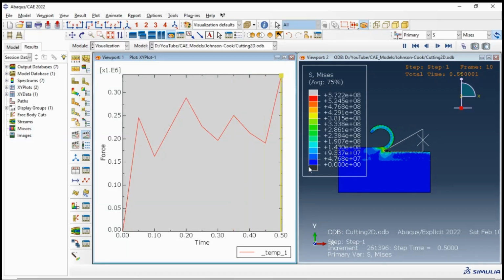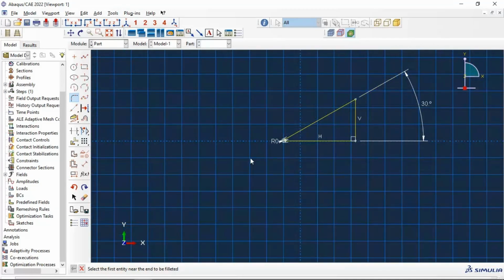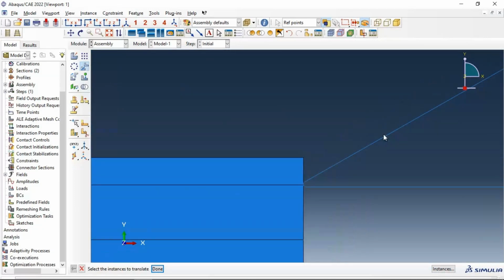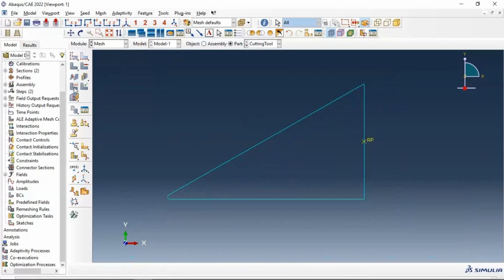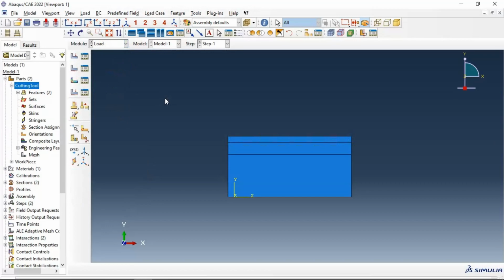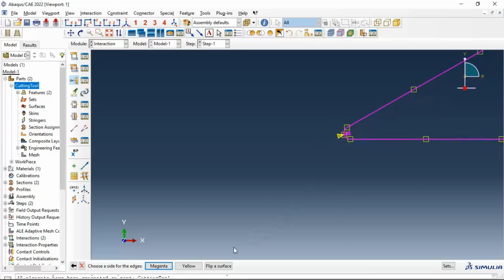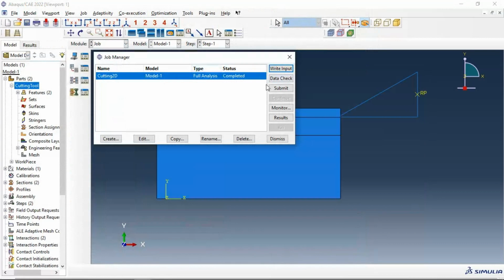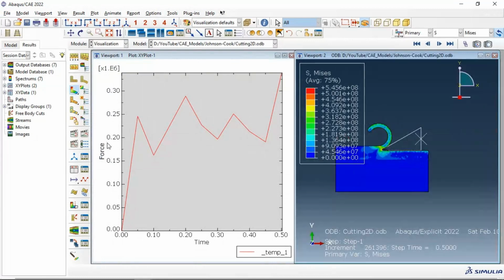Abaqus Tutorial: 2D orthogonal cutting in Abaqus step by step .